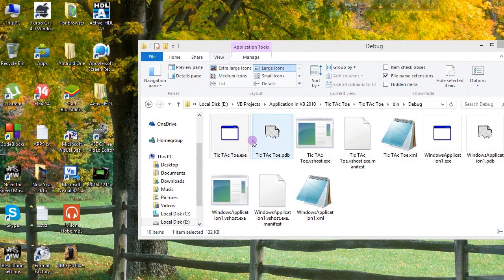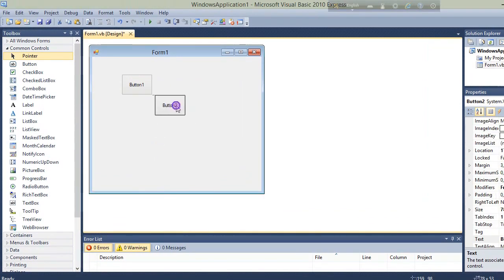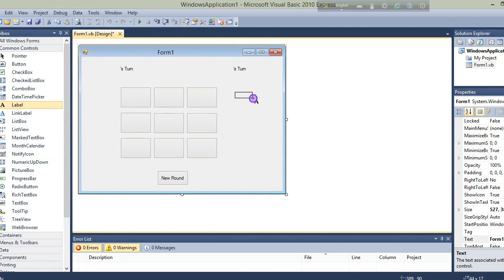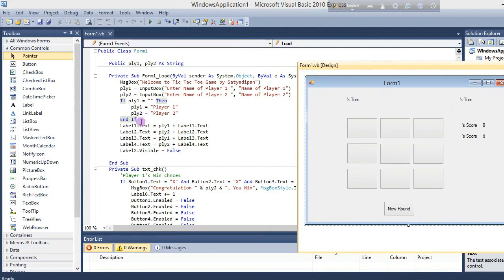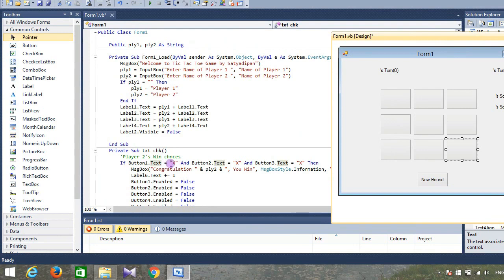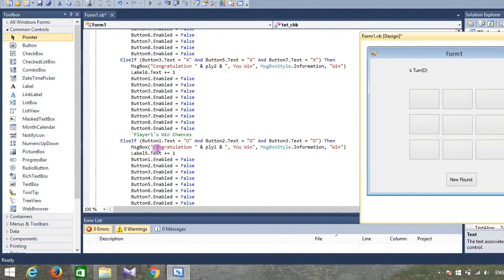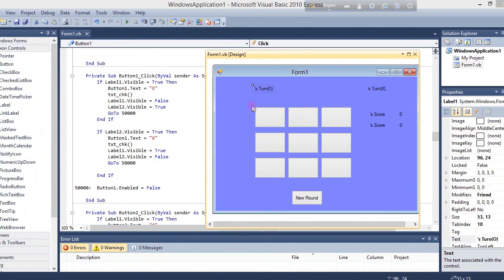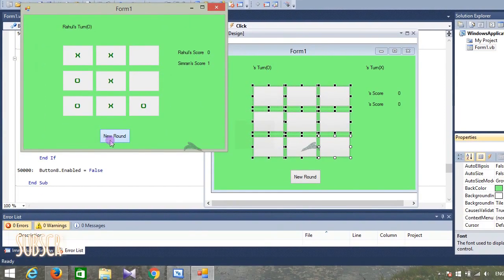Tic Tak Toi | Visual Studio | Beginners Full Tutorial HD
Halloo  Friends
In this video we will learn about How to make Tic Tak Toi | Visual Studio | Beginners Full Tutorial HD

🔎 HASHTAGS 🔎
TicTakToi|VisualStudio|BeginnersFullTutorialHD